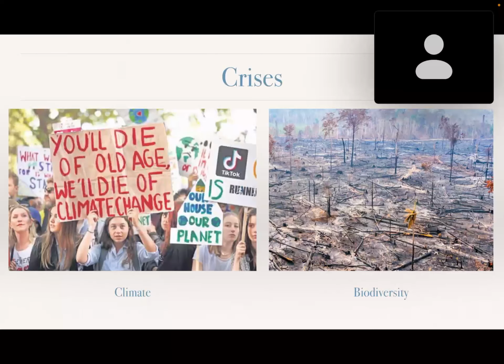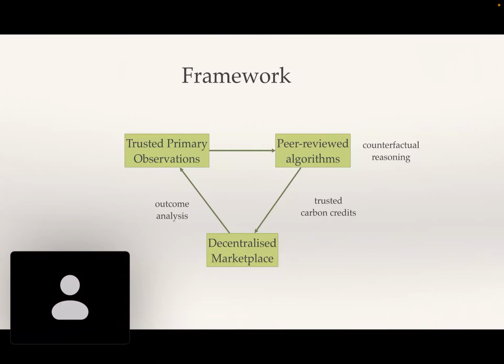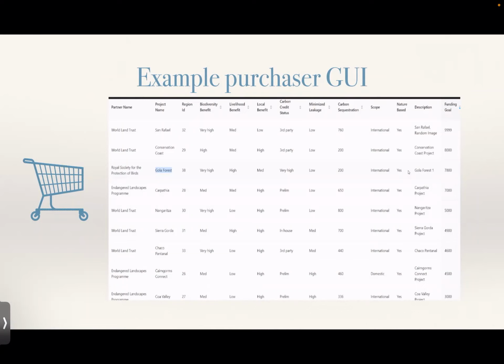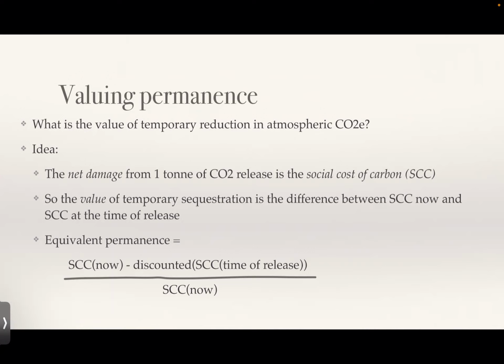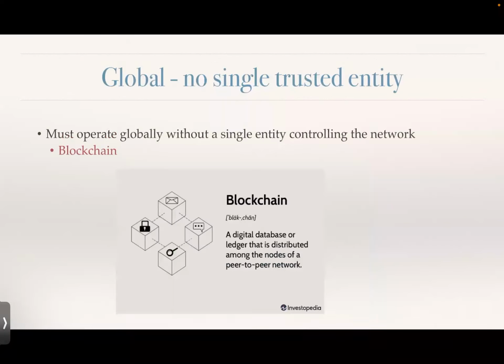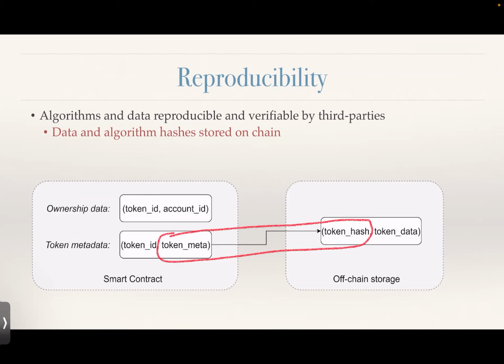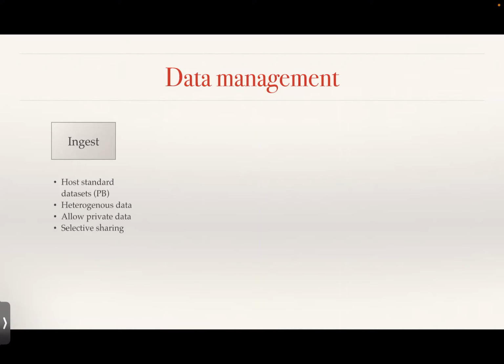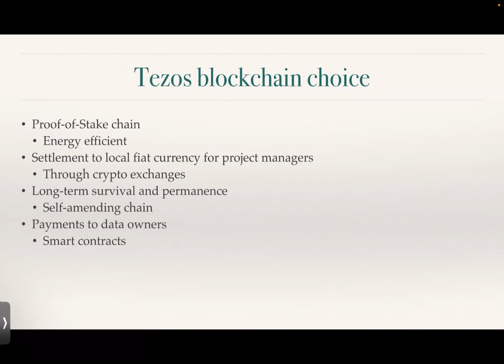Bringing Trust to Carbon Credits Through Computer Science (Srinivasan Keshav)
Srinivasan Keshav: Bringing Trust to Carbon Credits Through Computer Science

Carbon credits—especially those derived from nature-based solutions such as reforestation or averted deforestation—are deservedly viewed as being untrustworthy and their use by airlines and oil companies a barely-concealed form of greenwashing. In this talk, I will present a solution to these issues that leverages advances in earth observation, AI, cloud storage, and blockchain. This solution is being prototyped by the Cambridge Center for Carbon Credits ) and I will discuss the current status and our vision for the future.

This talk is part of a seminar series from the Energy and Environment Group, Department of Computer Science and Technology, University of Cambridge.